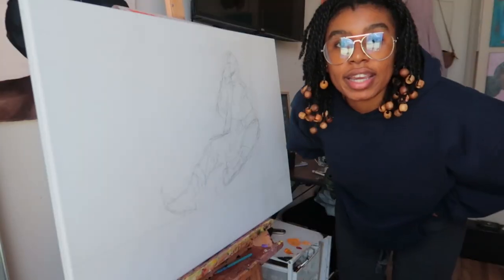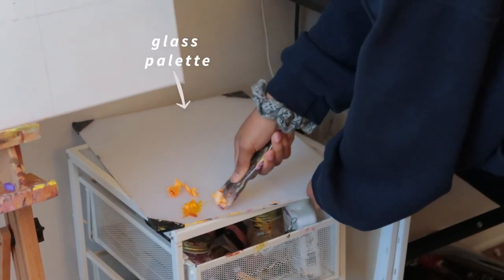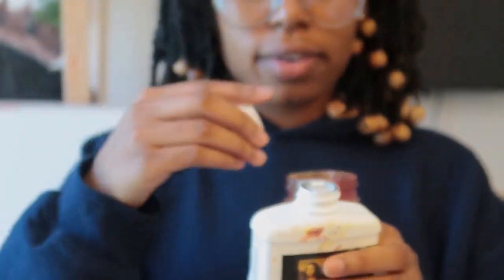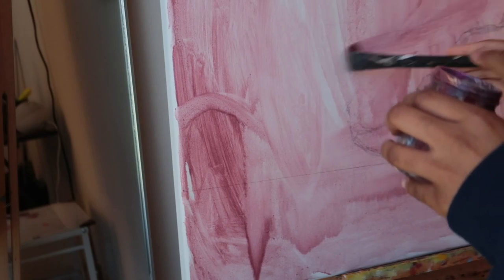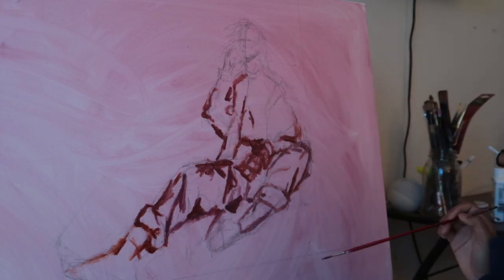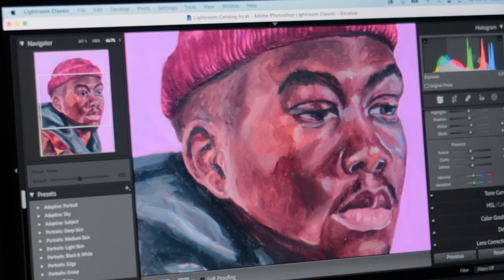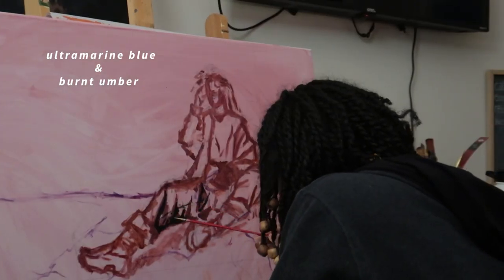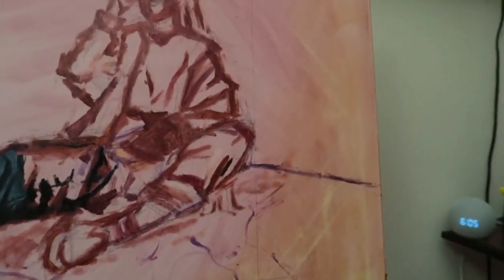Studio Vlog| starting an oil painting, editing art for portfolio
Hello! I have a new video for you! Hope you enjoy the studio vlog!